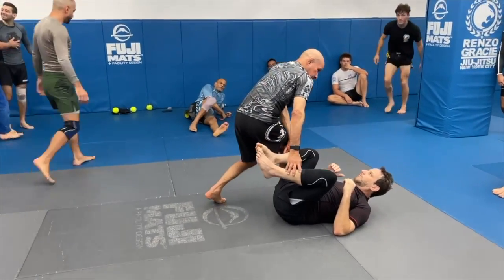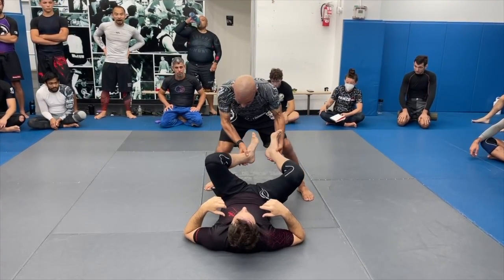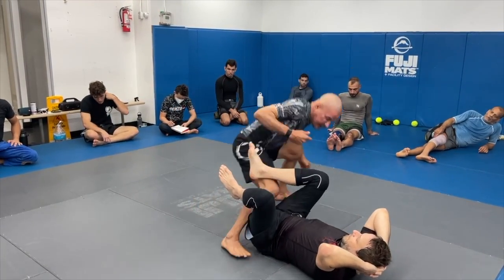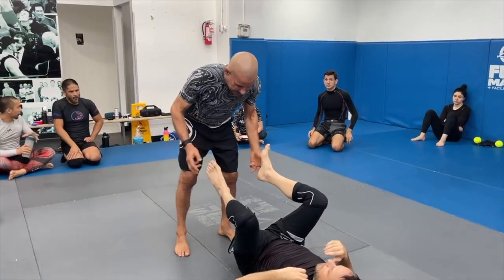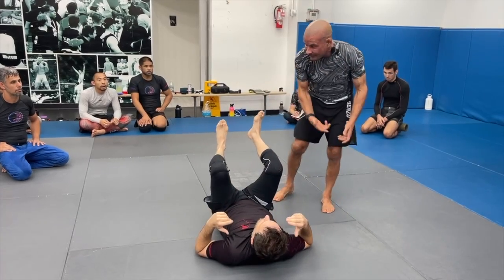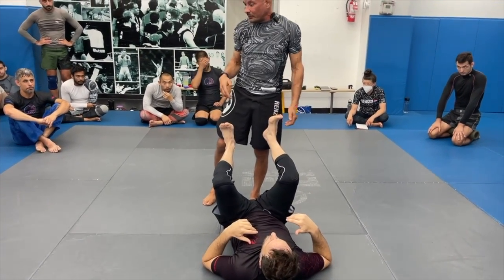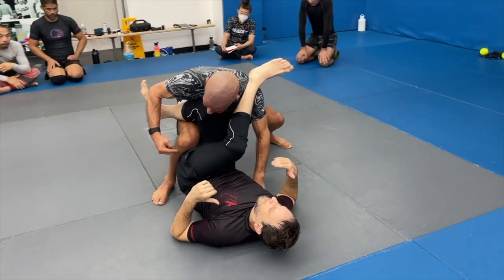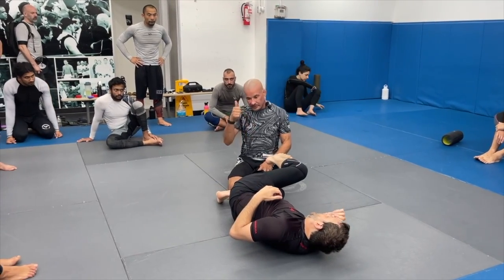Nogi leg drag guard passing sequence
Click the link below to connect with all The Happy Pill Project offerings!

The Happy Pill Project is a team of martial artists at the Renzo Gracie Academy in New York City. BJJ is our Happy Pill and the purpose of this project is to share the life changing magic of Jiu Jitsu with the world! Our Jiu Jitsu is passionately detailed and unreasonably generous.

Professor Mike Jaramillo is a 5th Degree Black Belt, Black Belt World Champion, Black Belt European Champion, Pan Am Silver Medalist, Blue Basement OG and the first student to be promoted to Black Belt by Professor John Danaher. He is famous for a ferocious top game and spreading the love of BJJ to everyone in the room, from the high level pros to the shy hobbyist hiding in the corner.

In this video Professor Bridget Graces teaches the Renzo Gracie morning no gi class how to defend a single leg take down using a Kimora grip. She then shows the class how to transition to a biceps slicer/kimura and a rear triangle to finish.